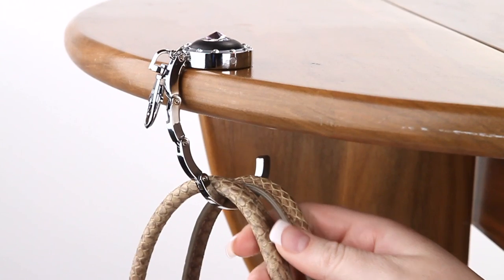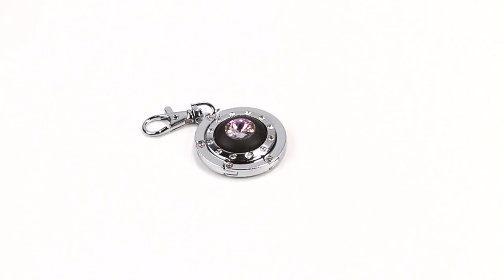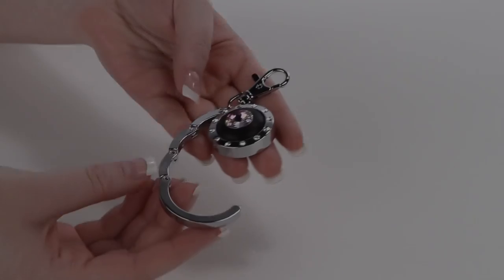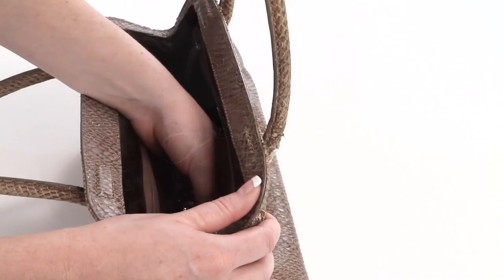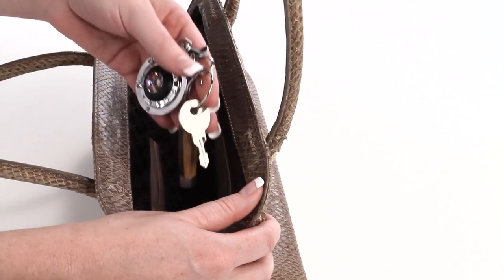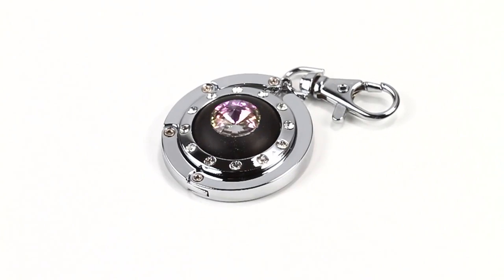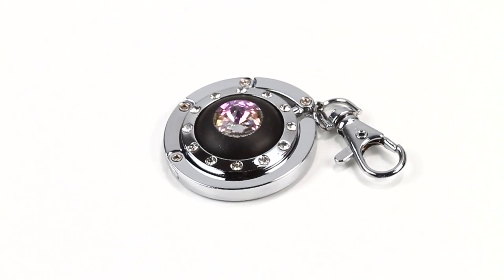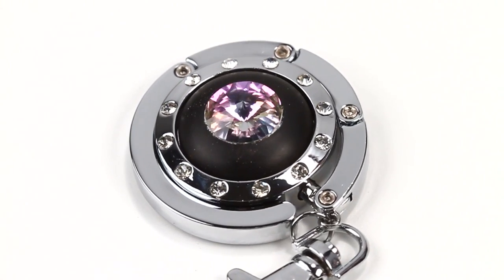Compact Purse Hanger (Woodturning Project)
Woodturning Project - See the new Compact Purse Hanger  in action!

The compact purse hanger is a great looking, collapsible purse hanger that combines beauty and function that you can enjoy every day. Decorative crystals and durable chrome plating combine for a classy look while the non-slip pad makes sure your purse hanger stays put. It also features handy lobster clip for attaching to your keys or purse so you'll always have it close at hand. Use a combination of wood, stone, colors or decorative techniques to create a one-of-a-kind insert for a finishing touch. Includes gift box and a black velvet gift bag.
Finish: Chrome, Gold

- SOCIAL MEDIA -